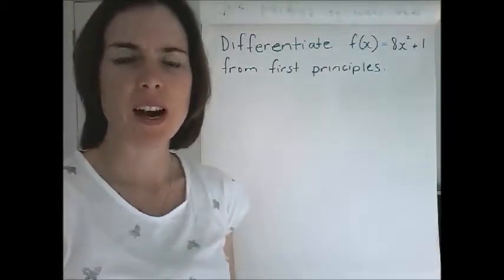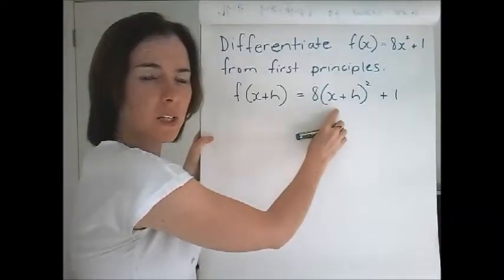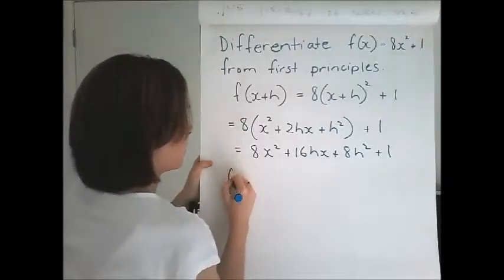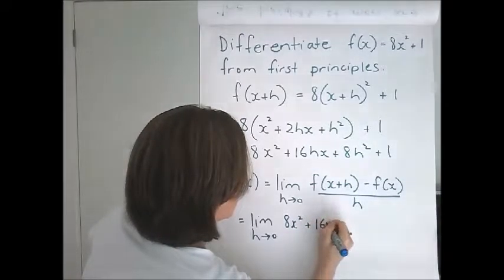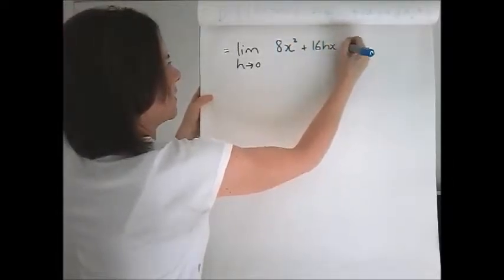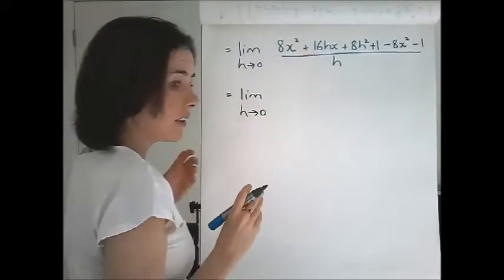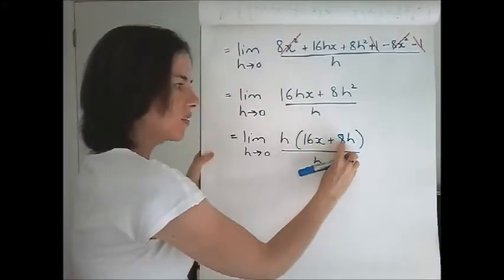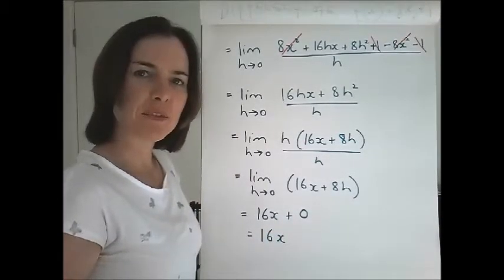First Principles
Here is an example of differentiating a quadratic function using first principles.